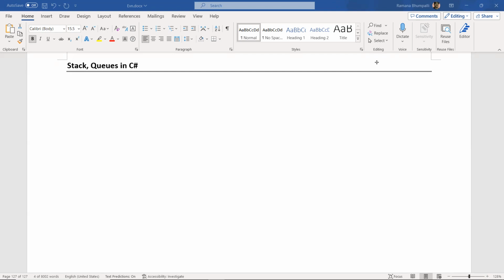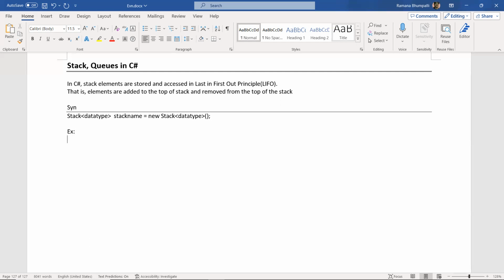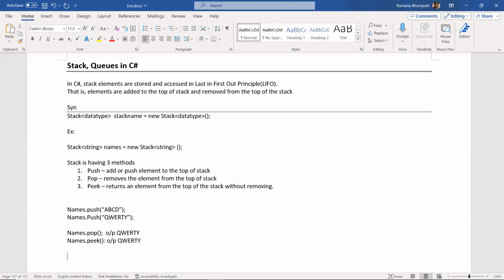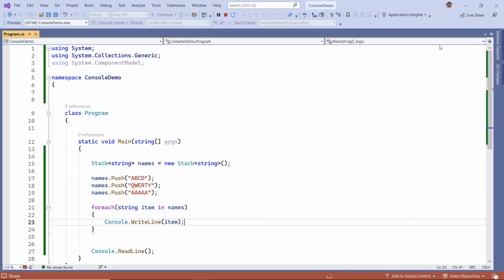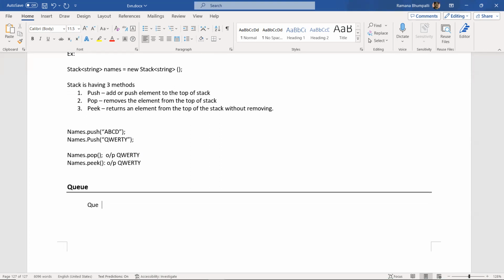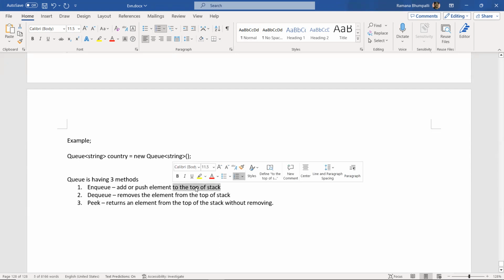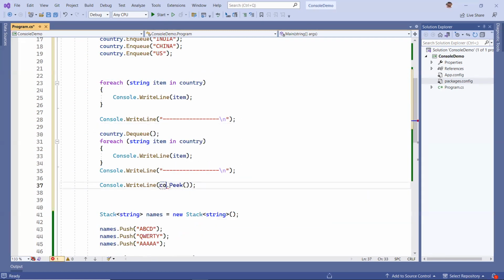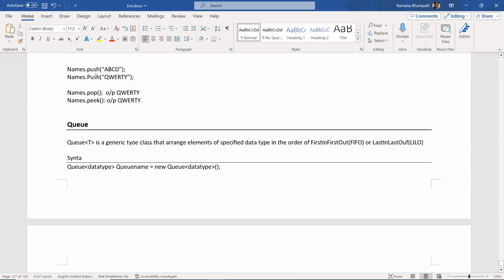Stack & Queues in C#